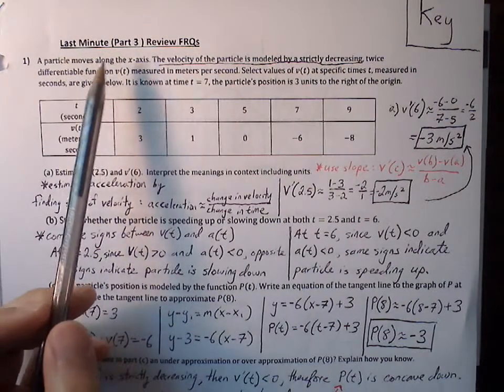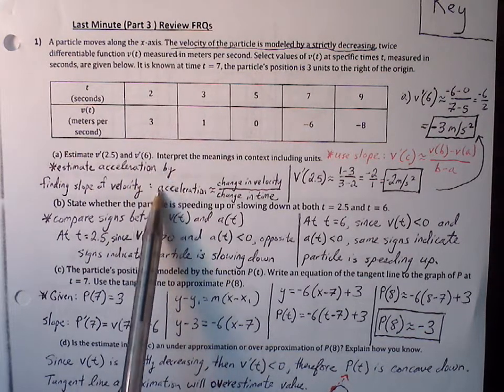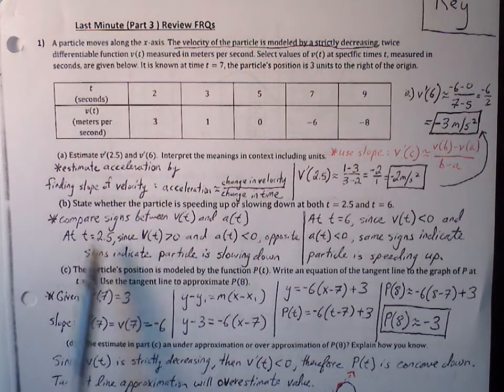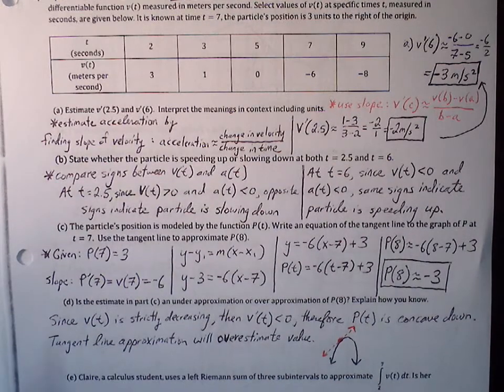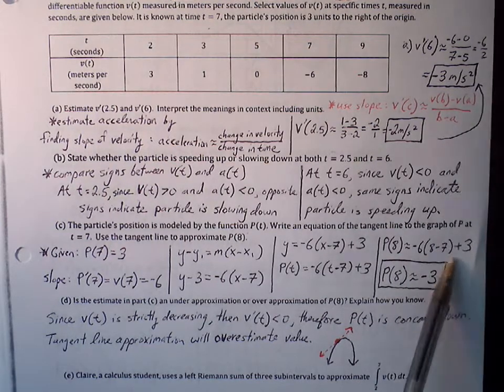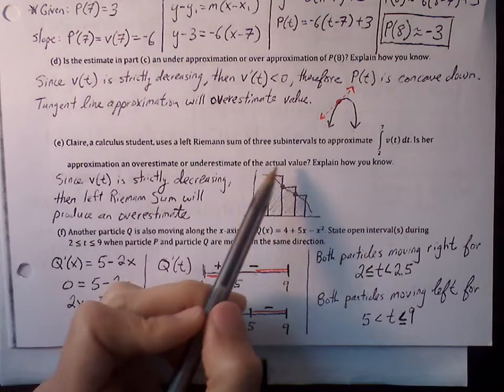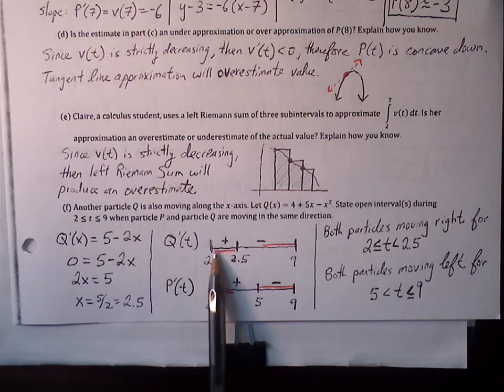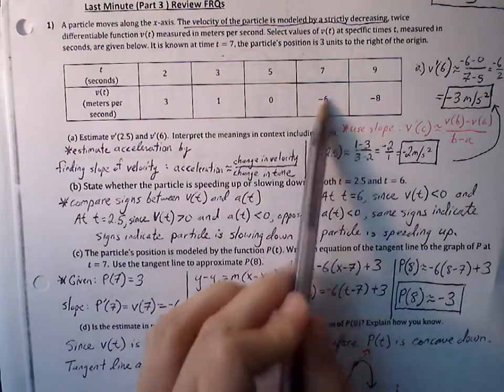last minute (part 3) particle motion FRQ #1